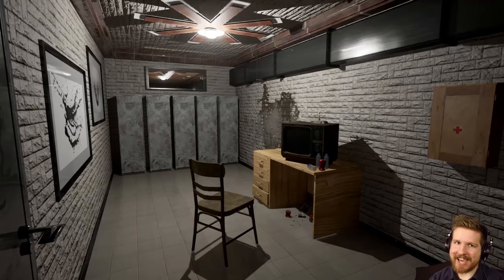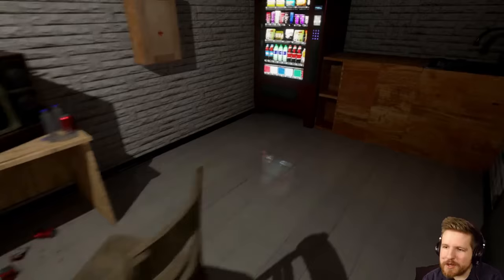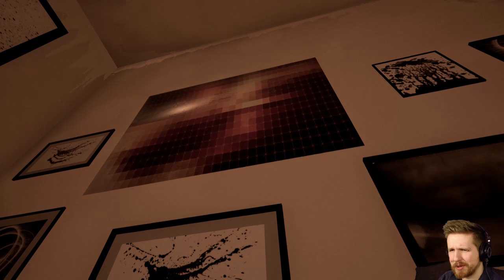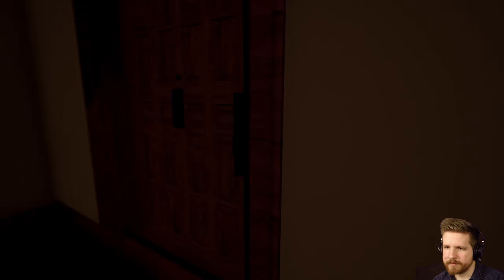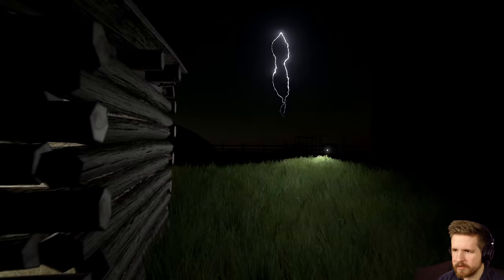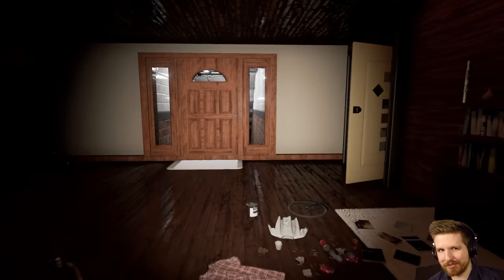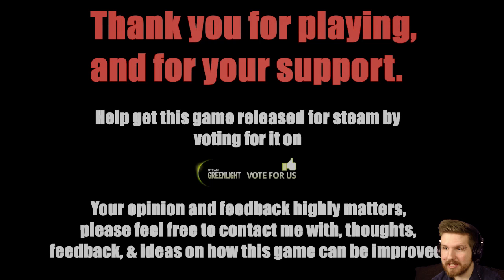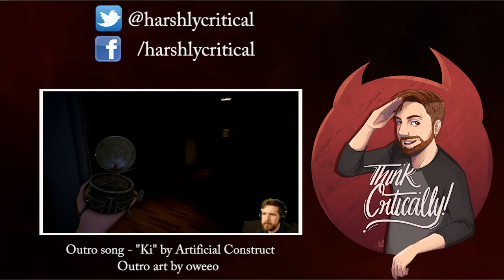MAD IN HEAVEN - Angry On Earth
"Mad In Heaven" is a game that has nothing to do with anger, nor celestial realms. In fact, it seems it has little to do with anything except random jumpscares.